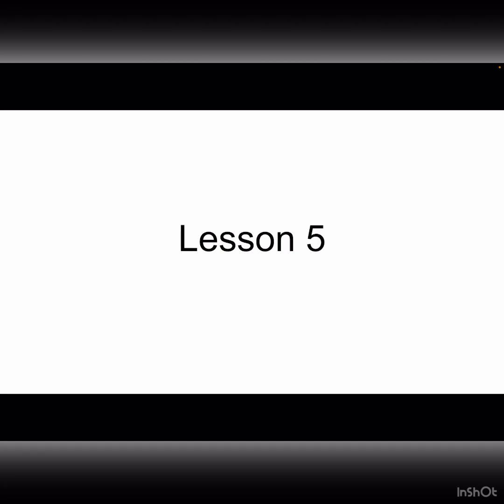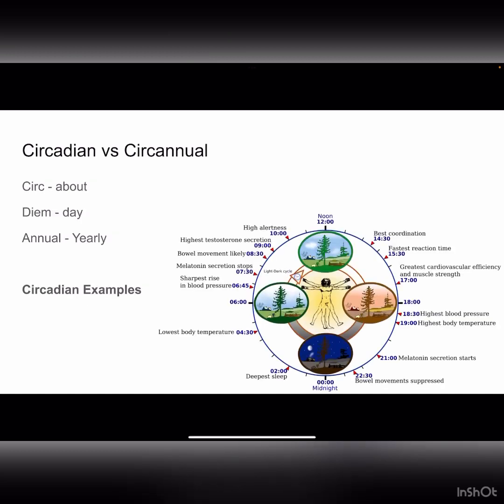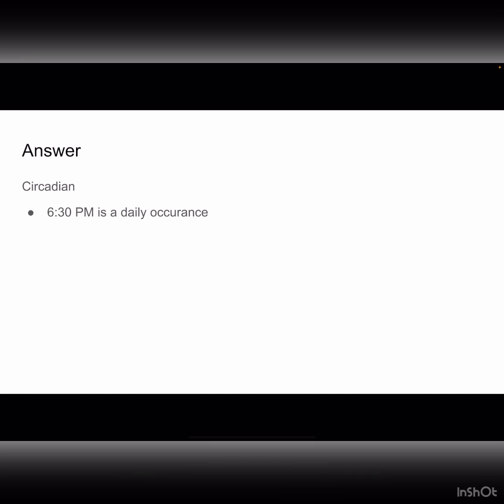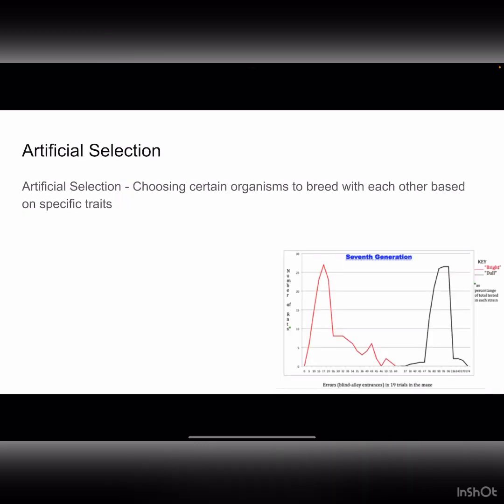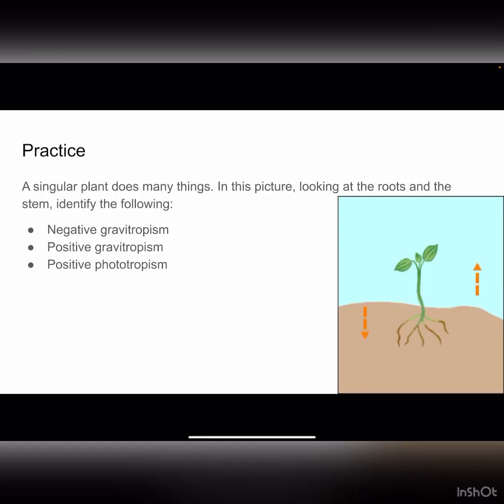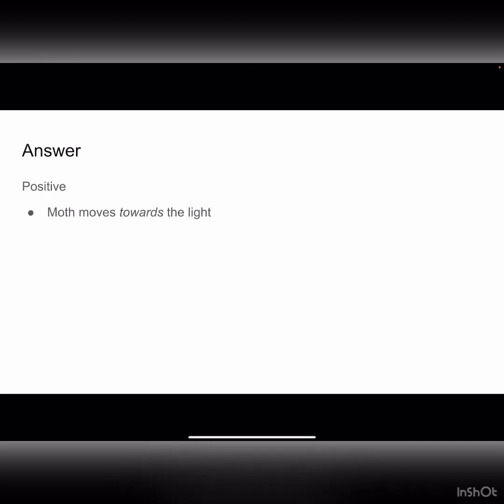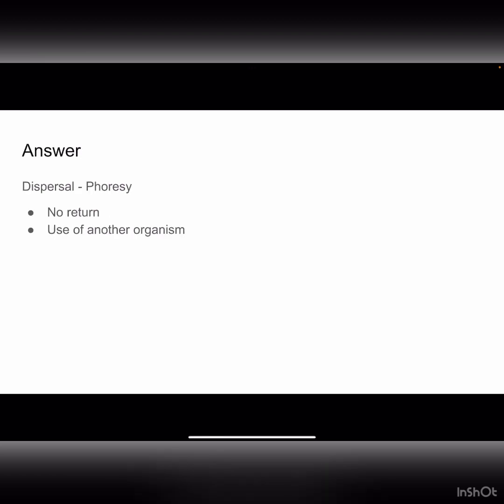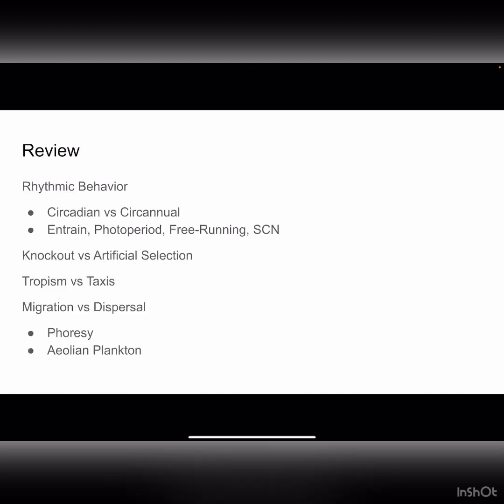[Ecology and Evolution] Lesson 5: Rhythmic Behavior, Tropisms, Taxis, Dispersal and Gene Techniques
Rhythmic Behavior 0:00

Circadian vs Circannual 2:36

Free-Running and Entrain 5:25

Knockout 7:06

Artificial Selection 7:36

Tropisms 8:41

Taxis 11:34

Migration and Dispersal 13:43

Dispersal and Migration Practice 14:36

Review 17:28